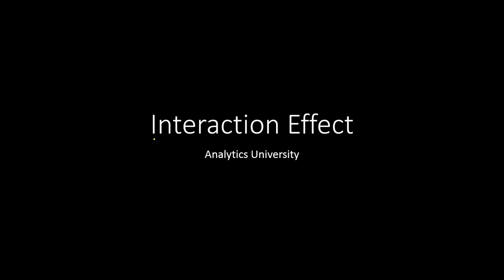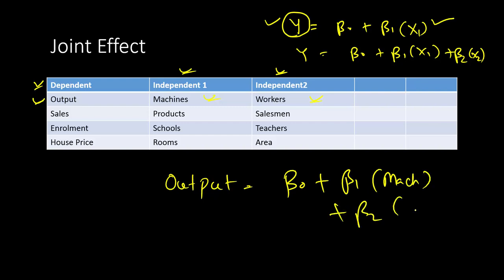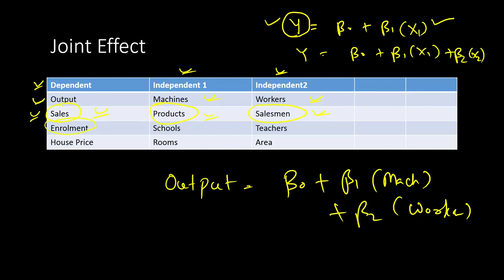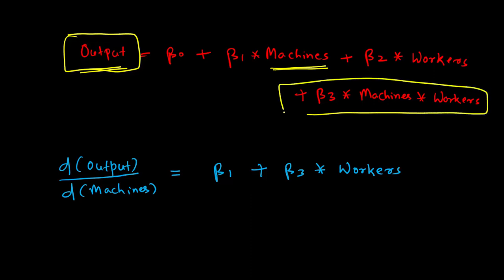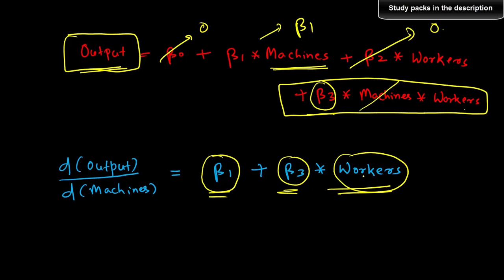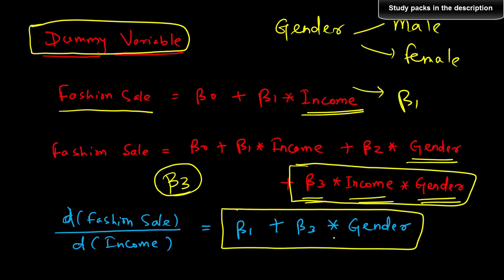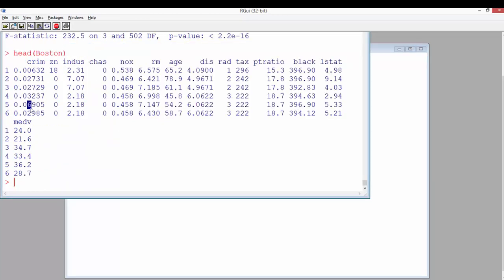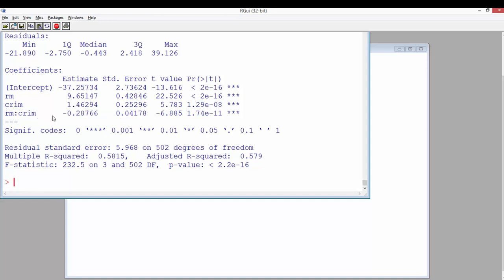Interaction Effect | Dummy Variable | Linear Regression | OLS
In regression modelling independent variables sometime have joint effect. Only by considering individual effect is not enough many a times. Interaction effect can also be understood by the help of dummy variable